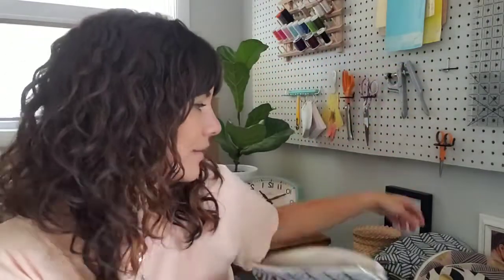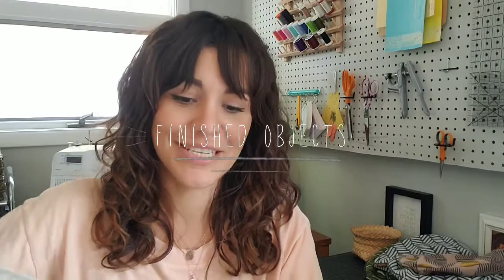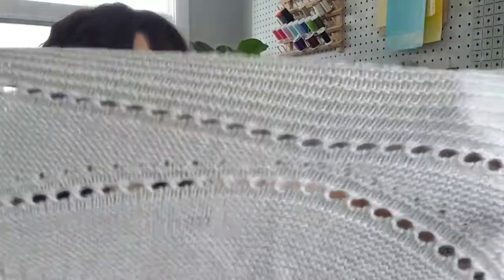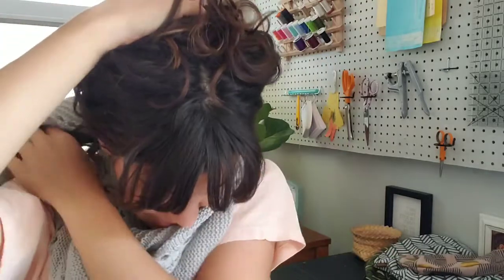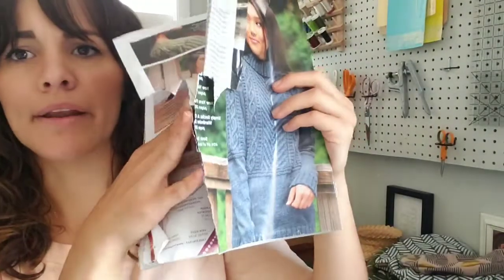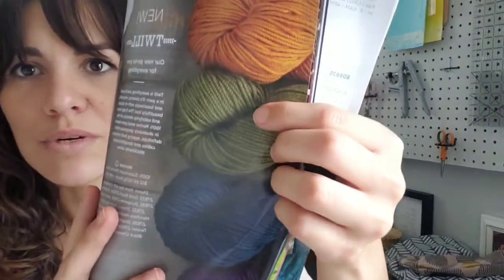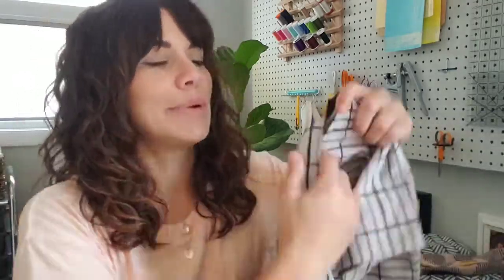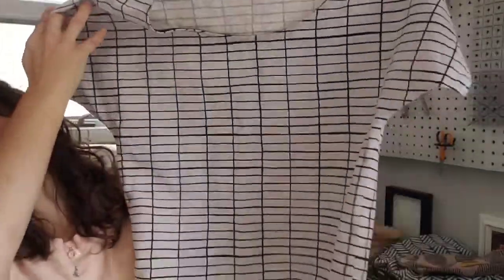Woolly Bean Podcast - Episode 8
Works in Progress:

Tecumseh By Caitlin Hunter

FOs:

Yarn is Capretta from Knitpicks in Platinum